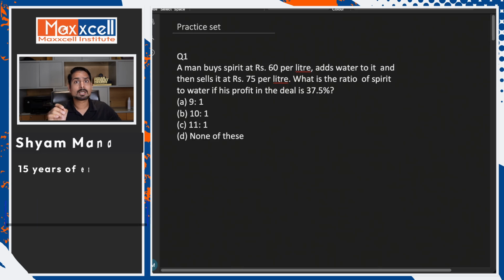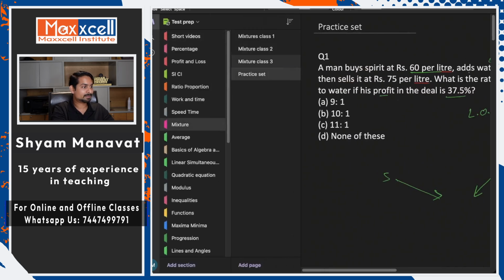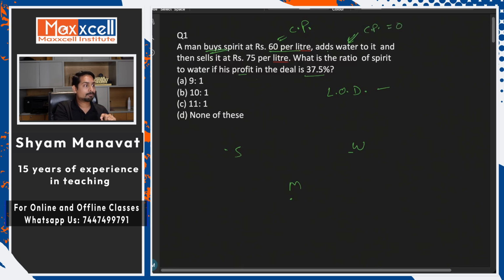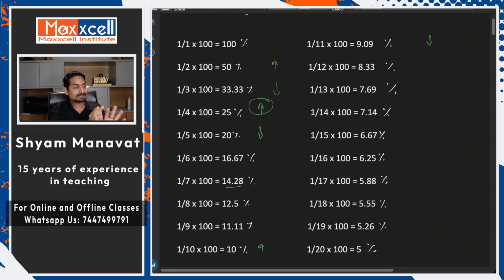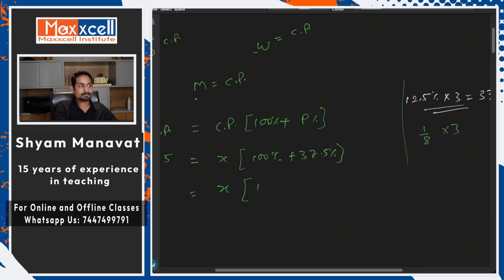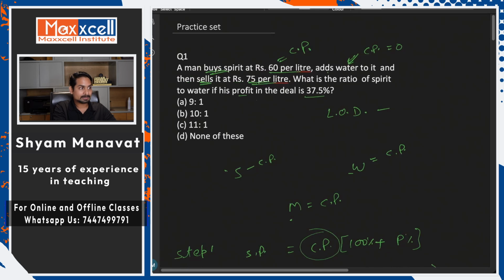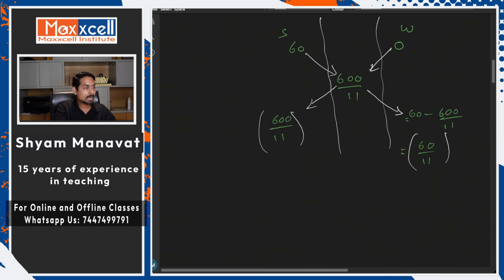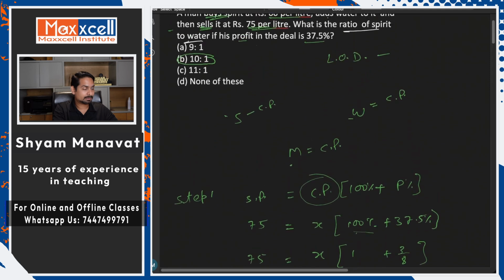Practice Question 1 | Mixtures and Alligations | CAT-2026 self-preparation with Maxxcell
For MBA entrance exam preparation, We have created a Mixtures and Alligations chapter playlist. This playlist would cover all important concepts right from the beginner to an advanced level. This is a problem question lecture in the Mixtures and Alligations chapter playlist for CAT/XAT/SNAP/NMAT and other MBA entrance exam preparation.  Mixtures and Alligations is an important chapter from the Quantitative Aptitude or the QA section of the CAT exam. If you are preparing for XAT/SNAP/NMAT/OMAT/CAT 2026 MBA entrance exams this playlist can help you, you can find the link for other playlists and other key resources for MBA entrance exam preparation which are available free of cost on our YouTube channel. Prepare for MBA entrance exams with Maxxcell Institute's self paced self-learning CAT course. We welcome you to learn with us.

Mixtures and Alligations | Problem Set Q1 | CAT 2026 self study with Maxxcell#cat2024#cmat#nmatTimestamps

Mixtures and Alligations for CAT | Known Quantities for CAT 2026 | CAT/SNAP/XAT/NMAT